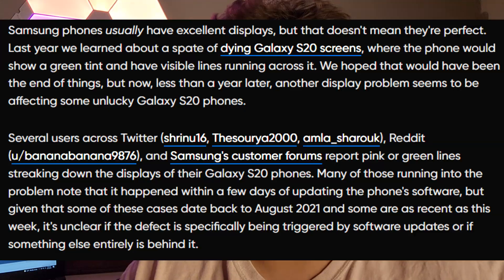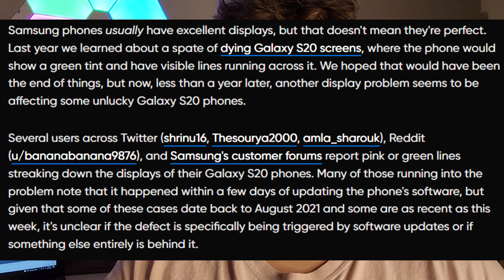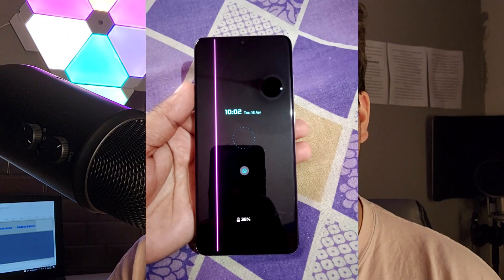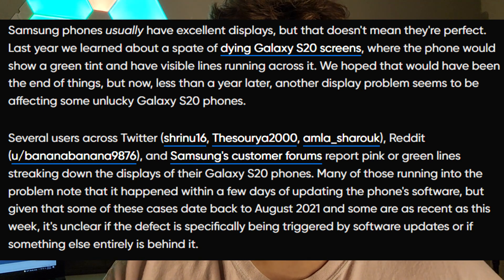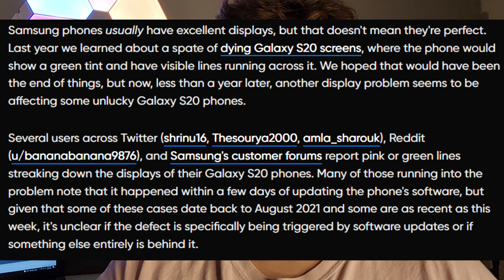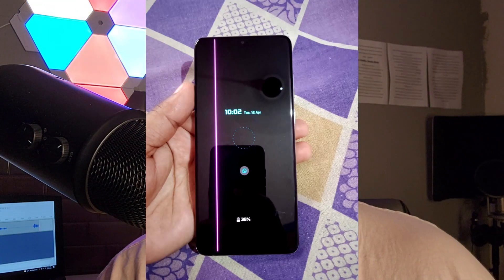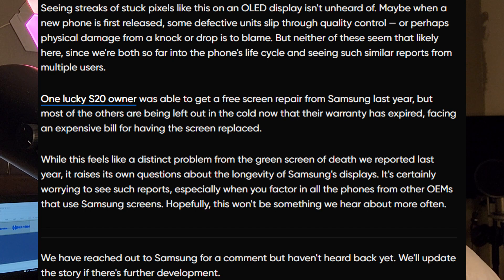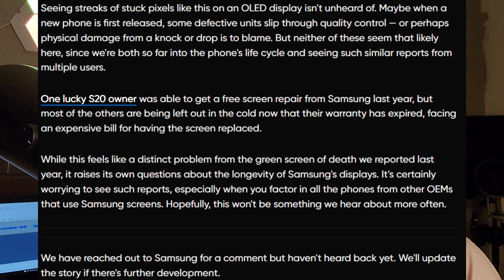Samsung Galaxy S20 displays are mysteriously failing!